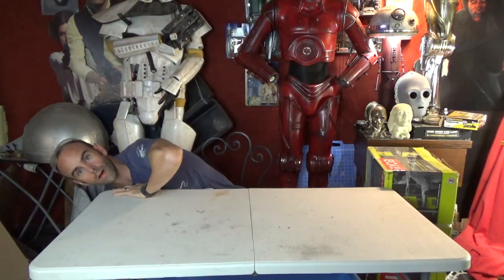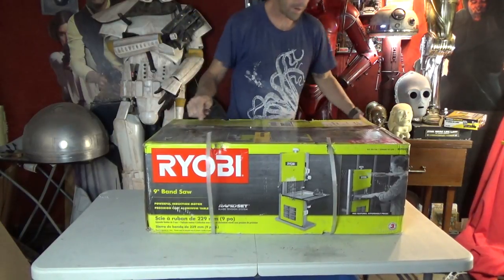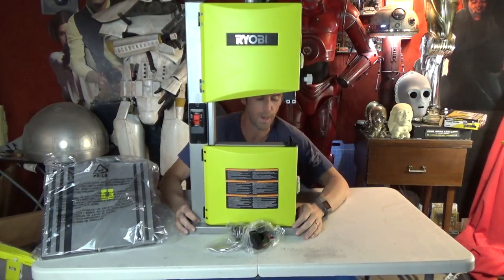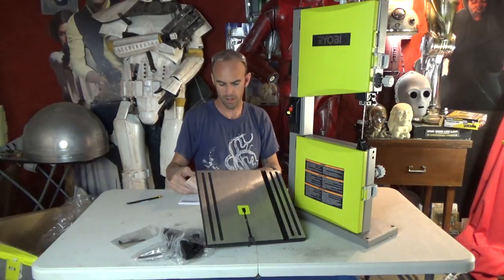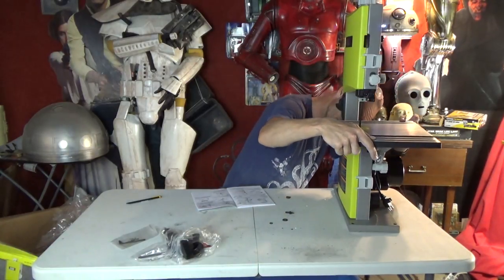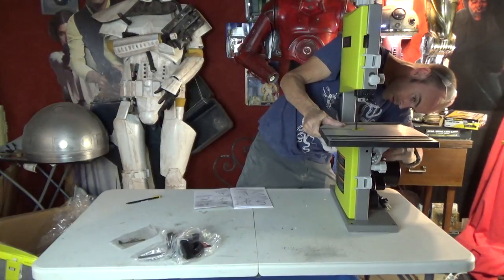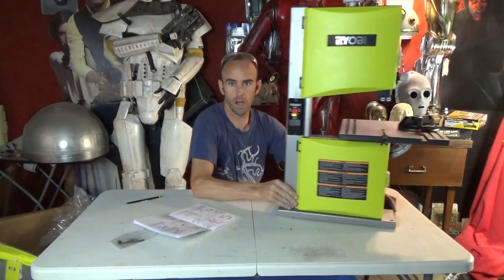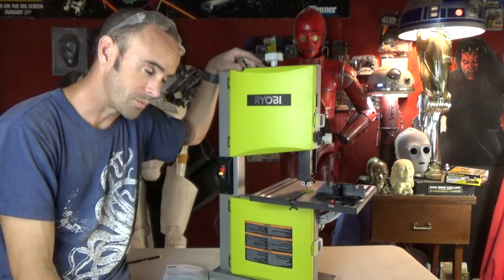Ryobi Band Saw Unboxing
Taking it out of a box. Totally exciting.